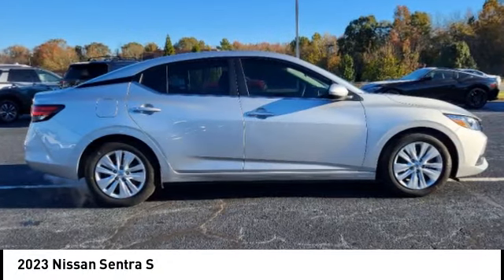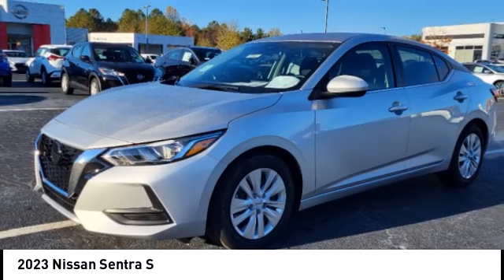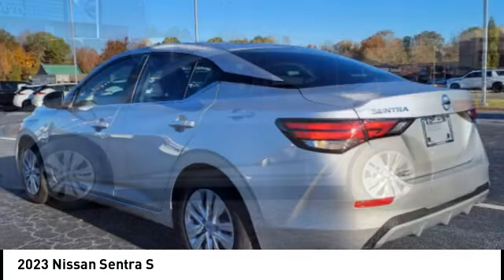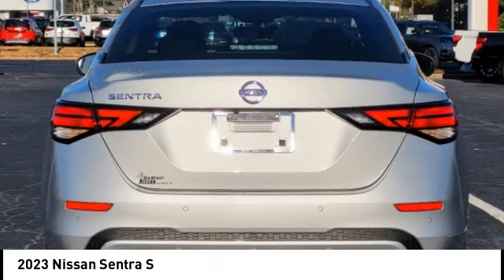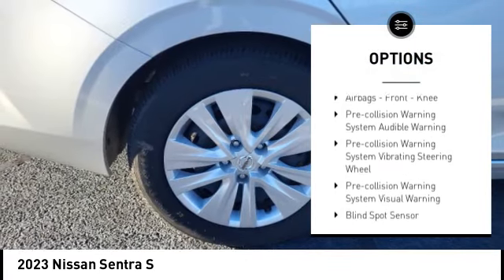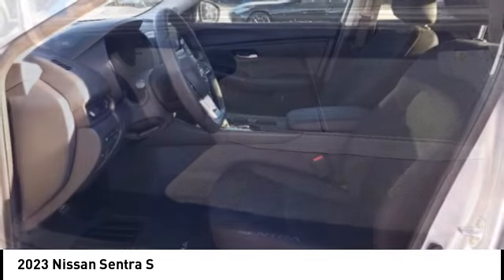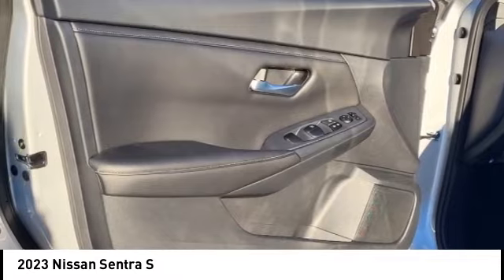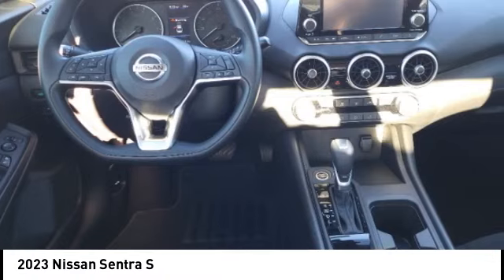2023 Nissan Sentra 13051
2023 Nissan Sentra S

FUEL EFFICIENT 39 MPG Hwy/29 MPG City! Brake Actuated Limited Slip Differential  Blind Spot Monitor  Smart Device Integration  Keyless Start  Bluetooth  iPod/MP3 Input. Brilliant Silver Metallic exterior and Charcoal interior  S trim br /br /br /Brand New br /br /KEY FEATURES INCLUDEbr /Back-Up Camera  iPod/MP3 Input  Bluetooth  Keyless Start  Apple CarPlay  Smart Device Integration  Blind Spot Monitor  Brake Actuated Limited Slip Differential. MP3 Player  Remote Trunk Release  Keyless Entry  Steering Wheel Controls  Child Safety Locks. br /br /OPTION PACKAGESbr /CLEAR REAR BUMPER PROTECTOR. Nissan S with Brilliant Silver Metallic exterior and Charcoal interior features a 4 Cylinder Engine with 149 HP at 6400 RPM*. br /br /EXPERTS ARE SAYINGbr /Great Gas Mileage: 39 MPG Hwy. br /br /WHO WE AREbr /While every effort is made to ensure the accuracy of this information  we are not responsible for errors on this page. Our prices exclude tax  registration fees  $789 admin fee; and do not include college graduate or military rebates. Our prices include Nissan rebates and NMAC cash back only  which may not be able to be combined with Special APR offers. Rebates are based on the zip code of your residence and may vary by location. Fuel economy calculations based on original manufacturer data for trim engine configuration. Please confirm the accuracy of the included equipment by calling us prior to purchase. br /